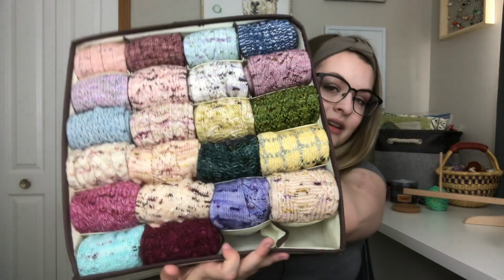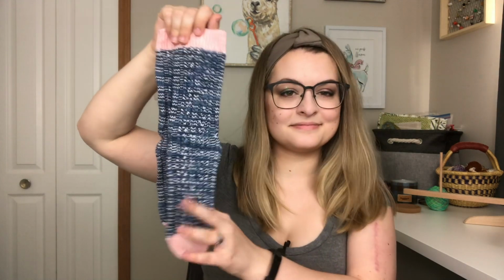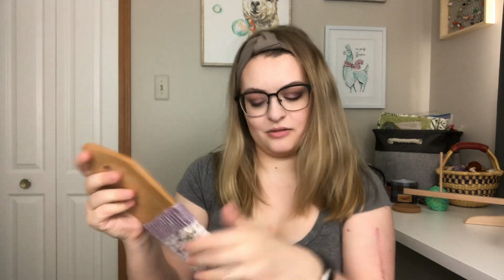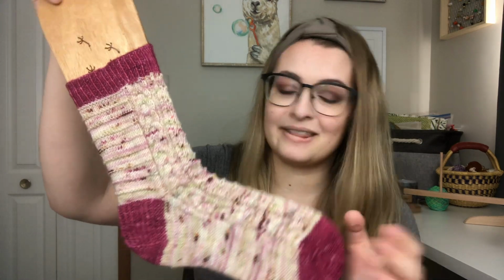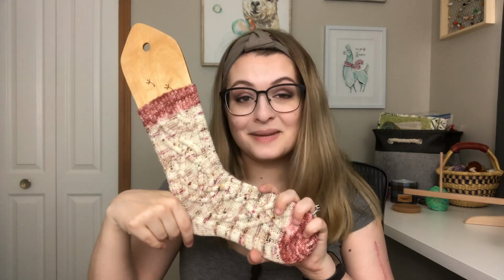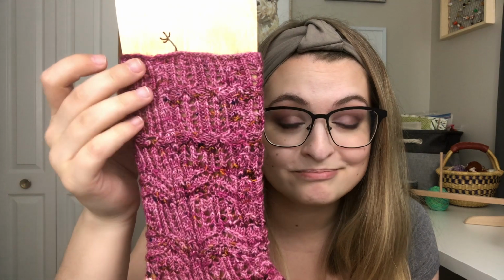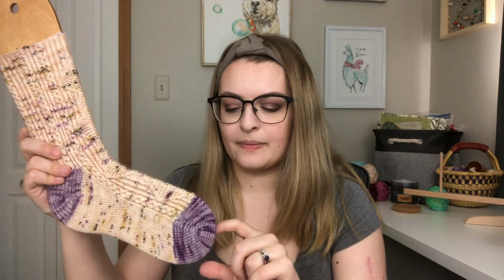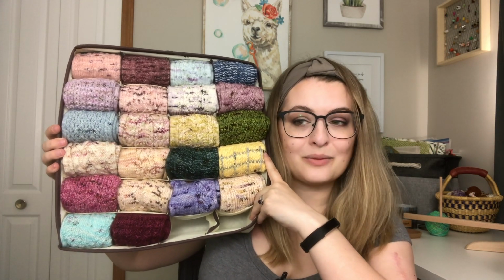BIRCH AND LILY: Episode 34 "Gilmore Girls Sock Sets" - Knitting Podcast & Flosstube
In this special episode I go through all of the socks I have knit using my Woolberry Fiber Co Gilmore Girls sock club sets. (There may also be a surprise visit from my puppy at the end!) Show notes below:
WHERE YOU CAN FIND ME
Ravelry: birchandlily
Sock Organizer
SOCKS
--November 2017 Sock Set
Pattern: Cyril Socks by Danielle Jorge
Yarn: Woolberry Fiber Co - Simple Sock (Discontinued Base) in “Where You Lead”
--December 2017 Sock Set
Pattern: Blueberry Waffle Socks by Sandy Turner
Yarn: Woolberry Fiber Co - Simple Sock (Discontinued Base) in “It’s Magical”
--January 2018 Sock Set
Pattern: Galiano Socks by Tracie Millar
Yarn: Woolberry Fiber Co - Simple Sock (Discontinued Base) in “I Love You, You Idiot”
--February 2018 Sock Set
Pattern: Velaris Socks - Dragon Hoard Designs
Yarn: Woolberry Fiber Co - Simple Sock (Discontinued Base) in “Dodger"
--March 2018 Sock Set
Pattern: Shell Cottage Socks by Helen Stewart
Yarn: Woolberry Fiber Co - Simple Sock (Discontinued Base) in “In Omina Paratus”
--April 2018 Sock Set
Pattern: Samphire Socks by Helen Stewart
Yarn: Woolberry Fiber Co - Simple Sock (Discontinued Base) in “Luke Can Waltz”
--May 2018 Sock Set
Pattern: Tea Leaves Socks - Lindsey Fowler
Yarn: Woolberry Fiber Co - Berry Sock Set in “I’m Smad”
--June 2018 Sock Set
Pattern: Cliff Walk Socks by Helen Stewart
Yarn: Woolberry Fiber Co - Berry Sock Set in “Biscotti Moment”
--July 2018 Sock Set
Pattern: Wingardium Leviosa by Twin Stitches Designs
Yarn: Woolberry Fiber Co - Berry Sock Set in “I Smell Snow”
--August 2018 Sock Set
Pattern: Irving Socks by Jaclyn Salem
Yarn: Woolberry Fiber Co - Berry Sock Set in “Vicious Trollup”
--September 2018 Sock Set
Pattern: Cornish Cream Tea Socks by Helen Stewart
Yarn: Woolberry Fiber Co - Berry Sock Set in “I Got Hit by a Deer!”
--October 2018 Sock Set
Pattern: Armida by Joanna Ignatius
Yarn: Woolberry Fiber Co - Berry Sock Set in “Big Fat Happy Sunshine Day”
--November 2018 Sock Set
Pattern: Curiosity and Opportunity by Joji Locatelli
Yarn: Woolberry Fiber Co - Berry Sock Set in “Poptarts are Pop-tarting”
--December 2018 Sock Set
Pattern: Poinsettia Socks - Rachael Raimo
Yarn: Woolberry Fiber Co - Berry Sock Set in “Stars Hollow”
--January 2019 Sock Set
Pattern: Fir by Melody Hoffmann
Yarn: Woolberry Fiber Co - Berry Sock Set in “Never Let Them See You Sweat, Dear”
--February 2019 Sock Set
Pattern: Night Walk Socks by Lindsey Fowler
Yarn: Woolberry Fiber Co - Berry Sock Set in “1000 Yellow Daisies”
--March 2019 Sock Set
Pattern: Branches by Amanda Jones
Yarn: Woolberry Fiber Co - Berry Sock Set in “Miss Patty’s Founders Day Punch”
--April 2019 Sock Set
Pattern: Luminary Socks by Helen Stewart
Yarn: Woolberry Fiber Co - Berry Sock Set in “Will You Just Stand Still?”
--May 2019 Sock Set
Pattern: Vervain by Sachiko Burgin
Yarn: Woolberry Fiber Co - Berry Sock Set in “Oy, With the Poodles Already ”
--June 2019 Sock Set
Pattern: Linea by Mina Sorvala
Yarn: Woolberry Fiber Co - Berry Sock Set in Dragonfly Inn”
--July 2019 Sock Set
Pattern: Candle Flame by Mona Schmidt
Yarn: Woolberry Fiber Co - Berry Sock Set in “Taylor’s Old Fashioned Soda Shoppe”
--August 2019 Sock Set
Pattern: Ambient Socks by Helen Stewart
Yarn: Woolberry Fiber Co - Berry Sock Set in “Friday Night Dinner”